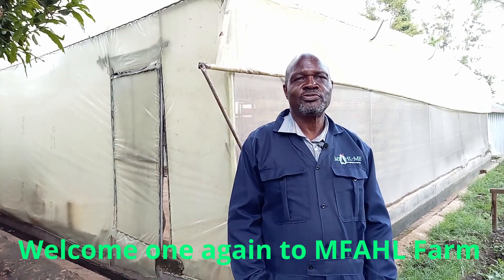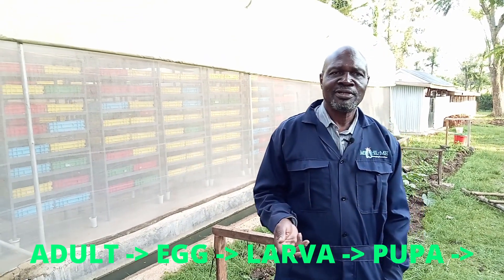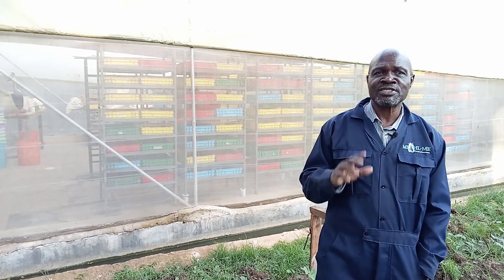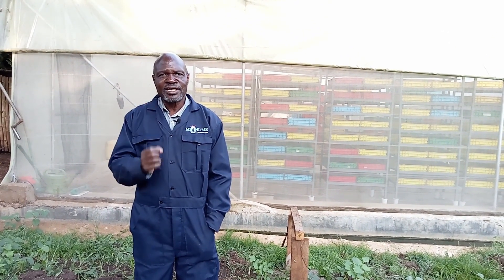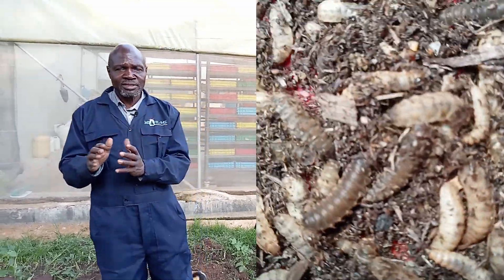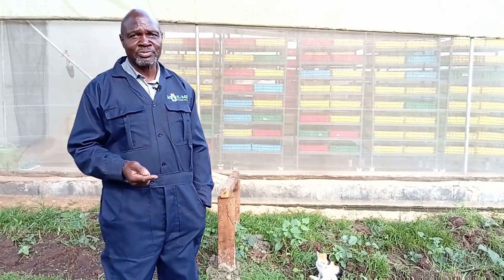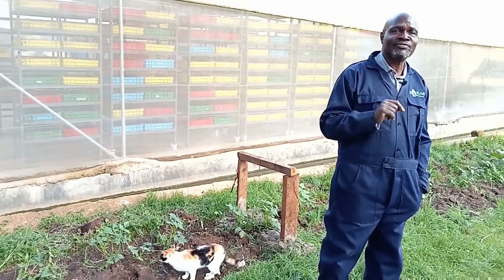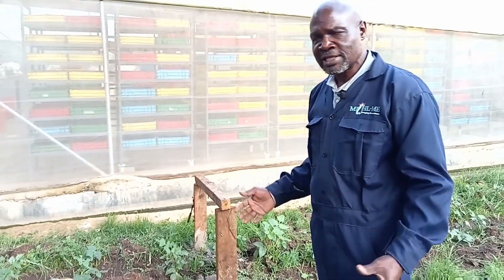Black Soldier Fly Farming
What is the potential behind raising black soldier fly larvae on scale? Well join us today at MFAHLME farm as we learn more about BSF farming, Dr MakAnyengo will  take us through a general introduction of what Black Soldier Fly is.

This video mainly explores the different stages of Black Soldier Fly and more.

Modi Forest Acacia Homes Ltd - Managing Ecosystems , MFAHLME, is an ecologically sensitive agro-forestry and hospitality company which focuses on:
✔Applying natural processes to ecological problems,
✔Reclaiming indigenous ecosystems,
✔Reclaiming and expanding food resource base through indigenous and non-conventional sources.

Songs by Odhi The Villager (Dr. Kepher Makanyengo)